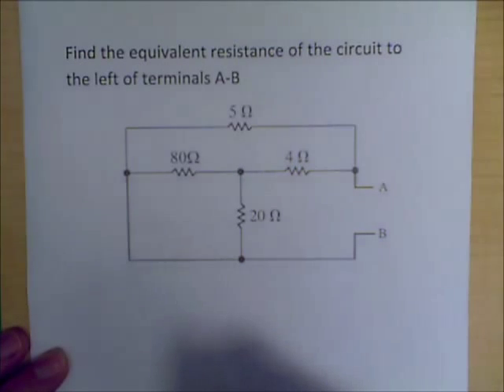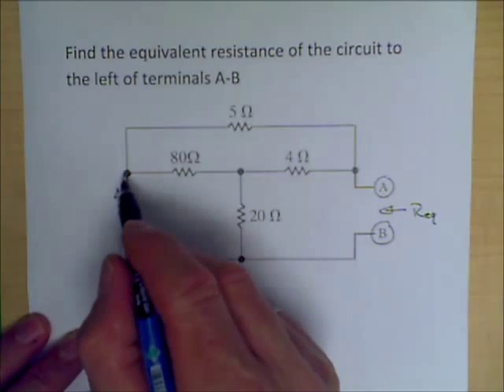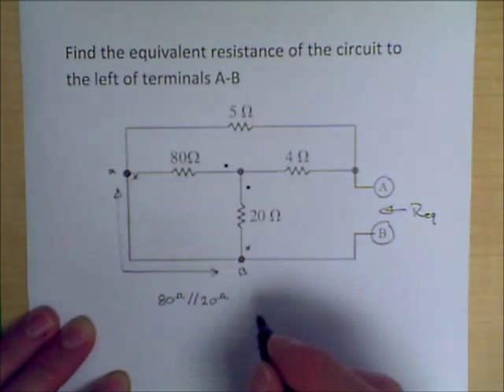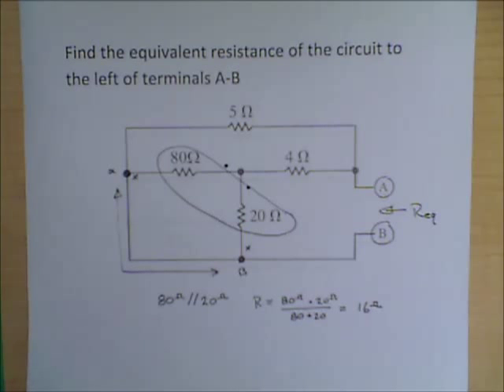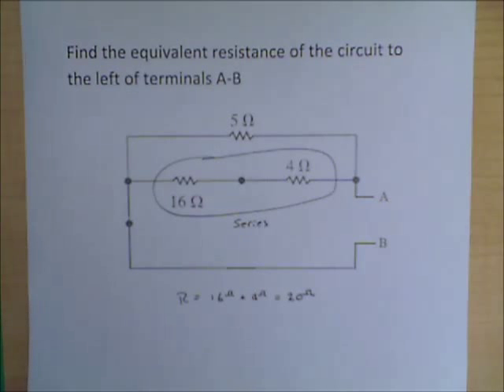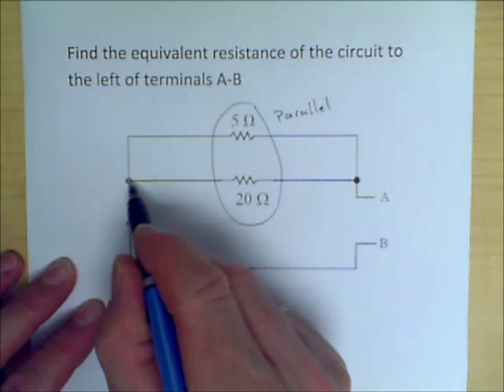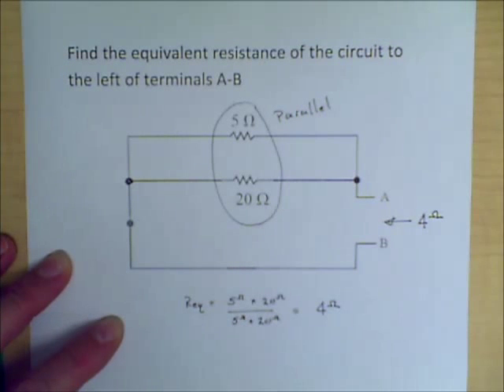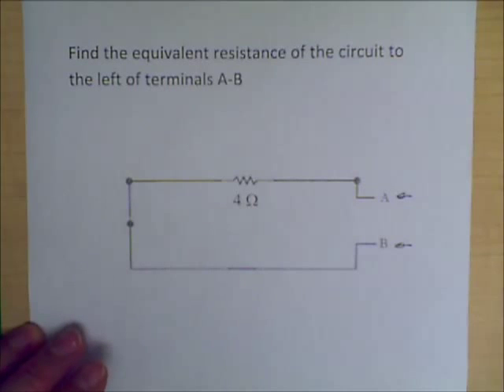Resistance Reduction 2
Moderate Difficulty